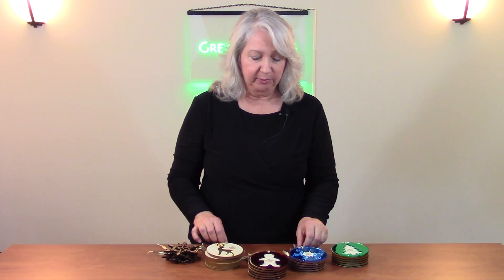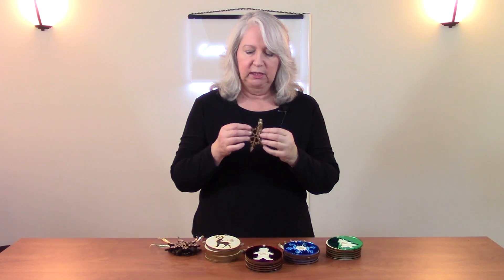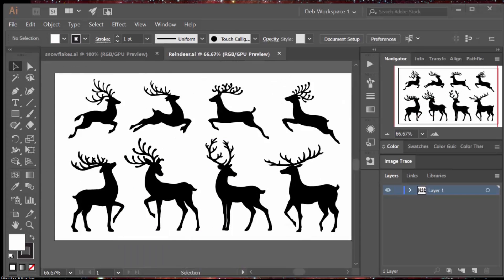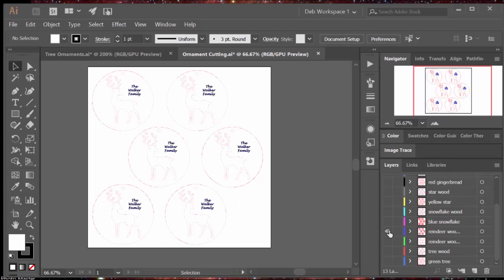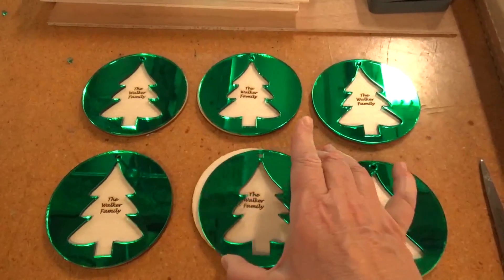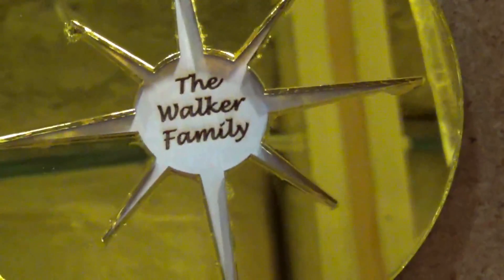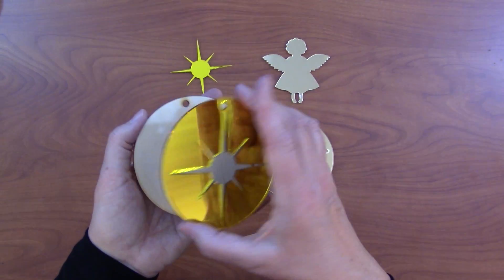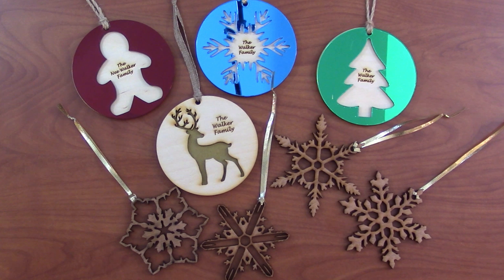How To Make Custom Laser Cut Christmas Ornaments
In this "making" episode I design and make some simple laser cut Christmas ornaments, customized for friends and family. I show where I got my free stock vector graphics (usable for gifts, NOT for resale) and talk about the challenges of cutting mirrored acrylic.